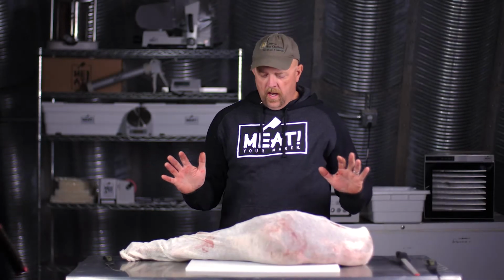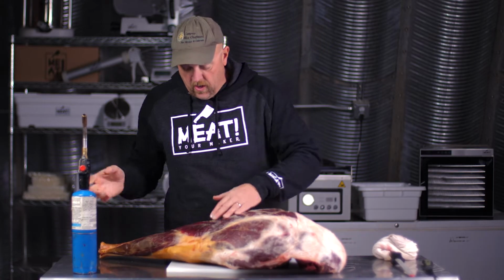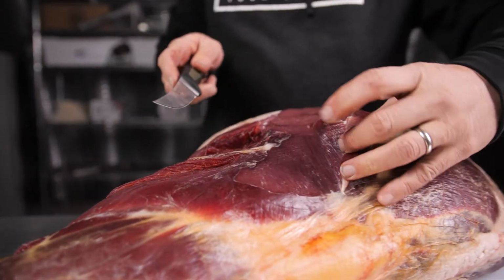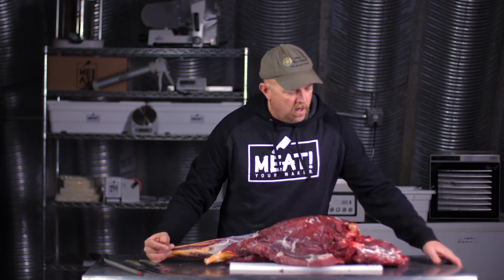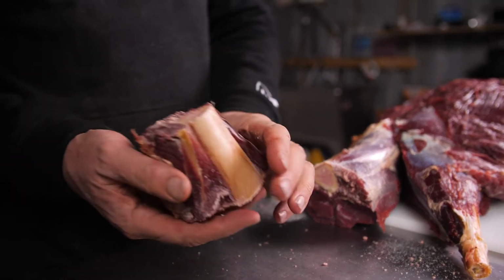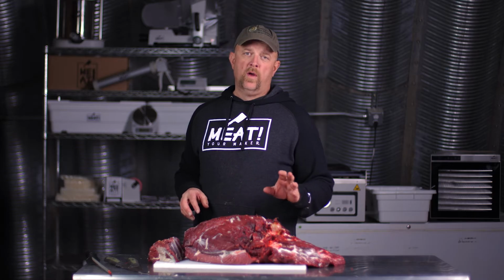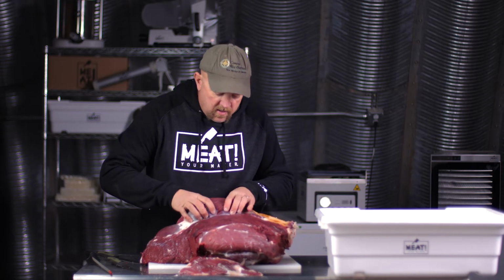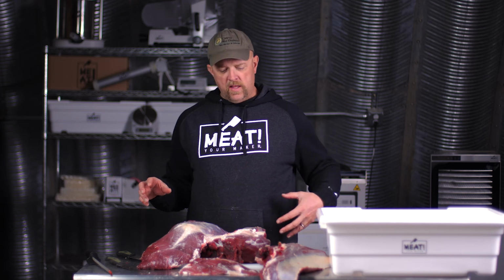Elk Hindquarter Breakdown | MEAT! 101 | With Chris Guikema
Take it from a pro! The tips and experience  in this video will help you understand how to breakdown a elk hind quarter.

STILL HUNGRY? for recipes and educational content.

KEEP IN TOUCH ON OUR OTHER SOCIAL PAGES!